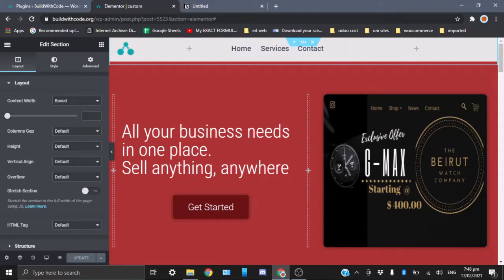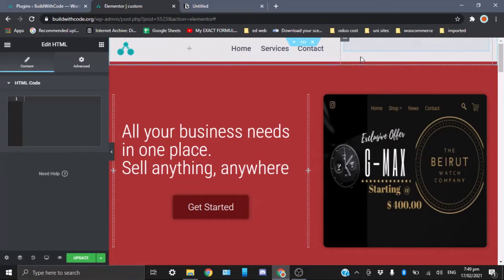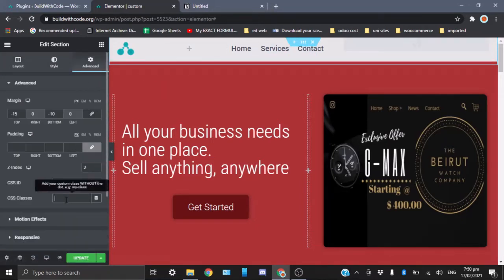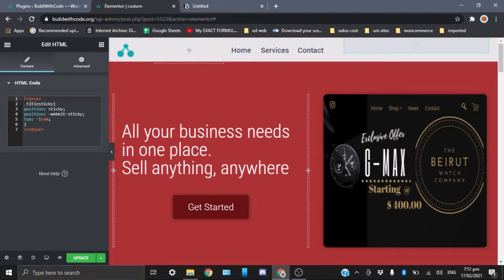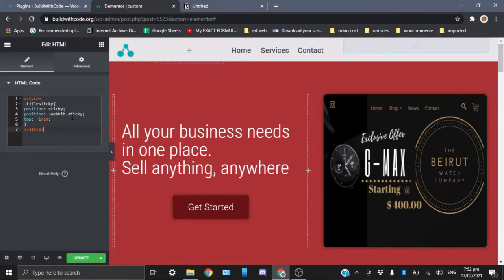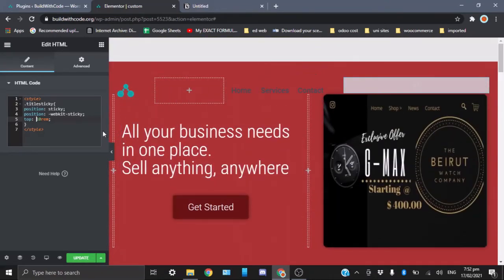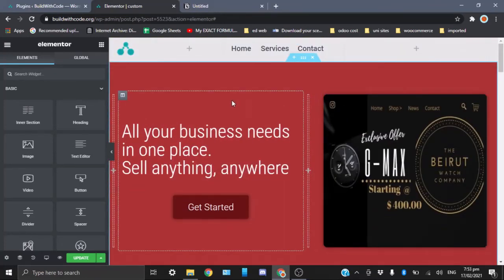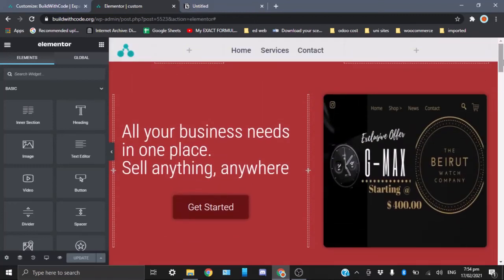Elementor Sticky Header Without Plugins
Make elementor header section fixed on top without the use of any plugins - paid or otherwise.

CSS code: (replace round brackets with angled ones on the style tags as you see in the video, youtube does not allow them so I could not include them in the description)
 (style)  .titlesticky{ position: sticky; position: -webkit-sticky; top: -1rem;}      (/style)

If you have any issues or topics that you want me to make a video on - comment them down below.